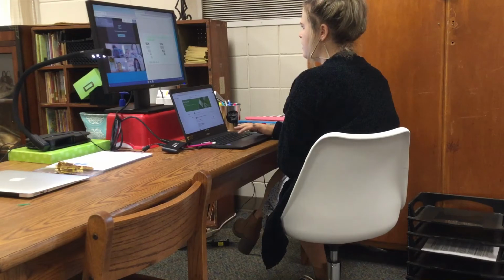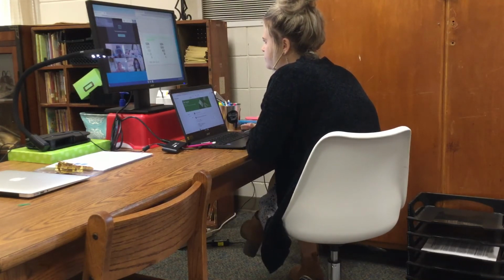place value 2